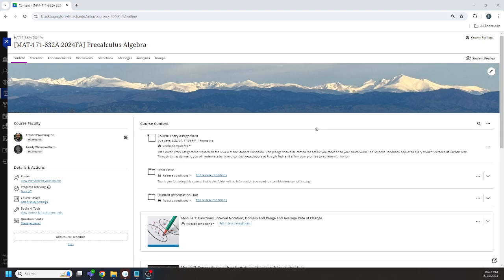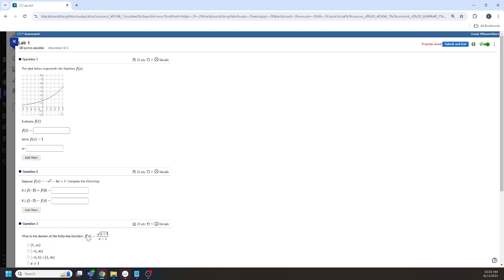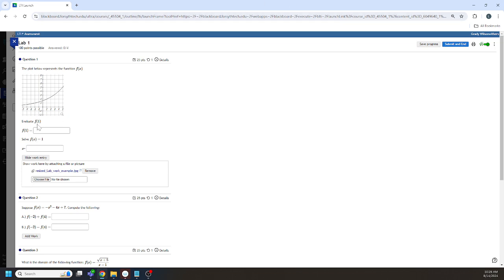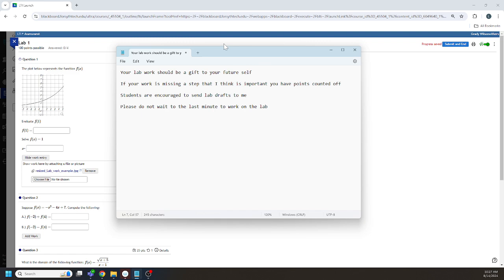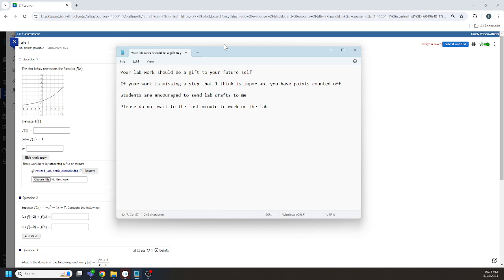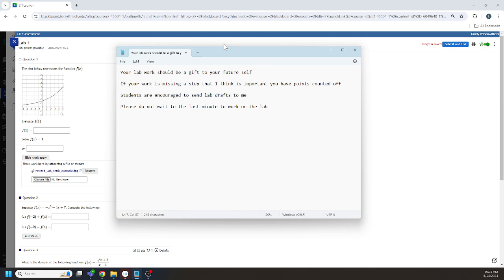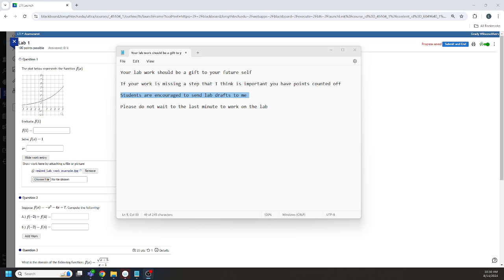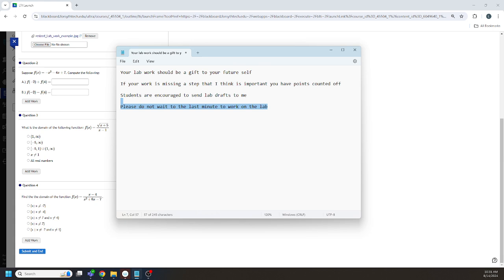How Labs Work 2024